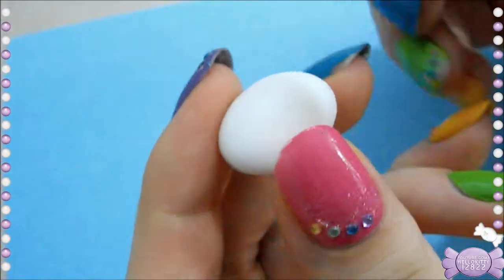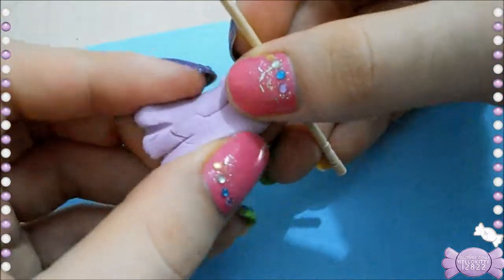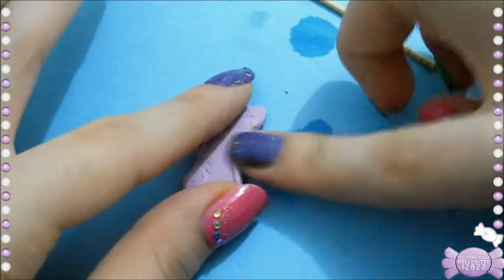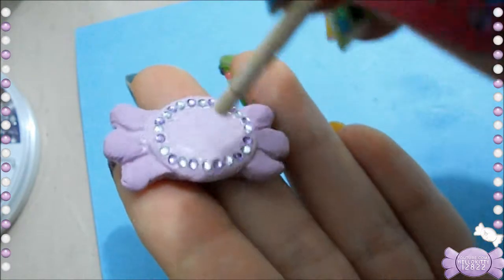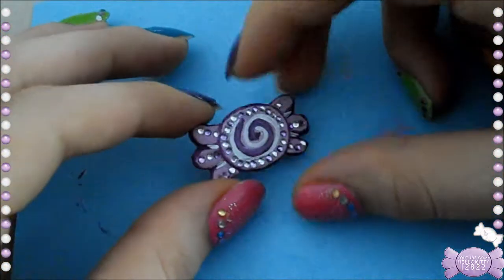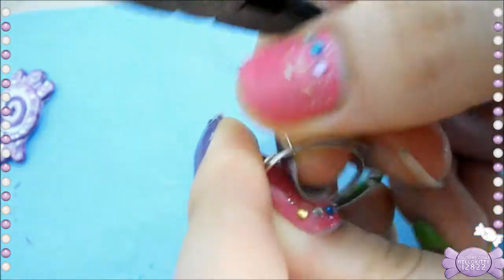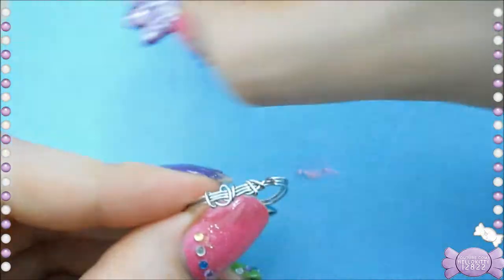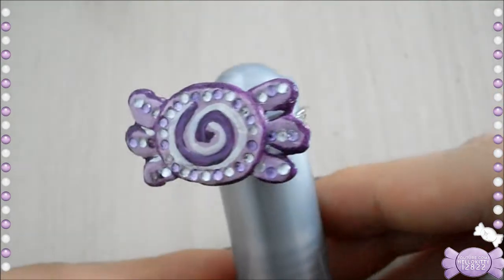Clay Candy Ring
I guess I like the word "smush" too much LOL sorry ;) I forgot to mention, if you outline with a darker color it'll look nicer if you paint the back of it with that color :D I forgot to do that :P